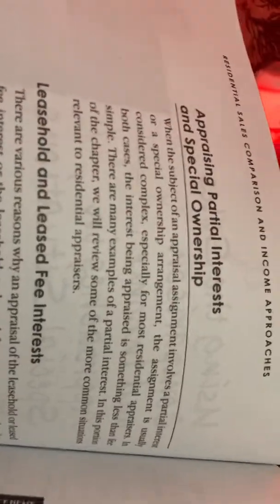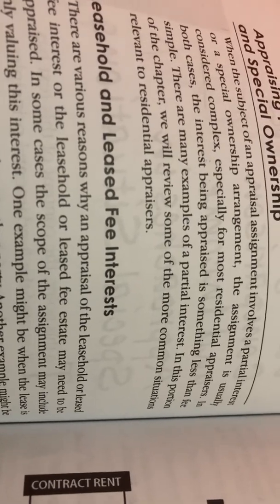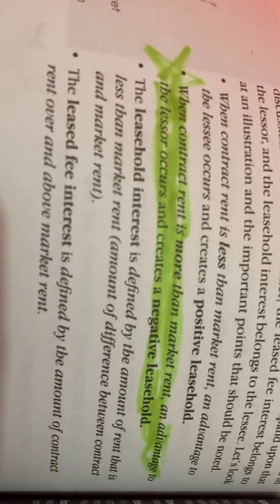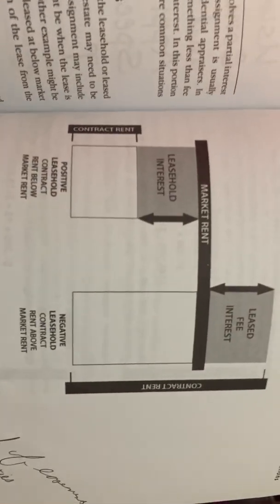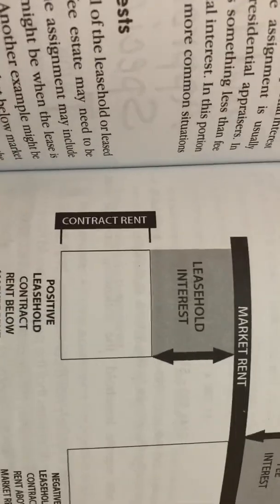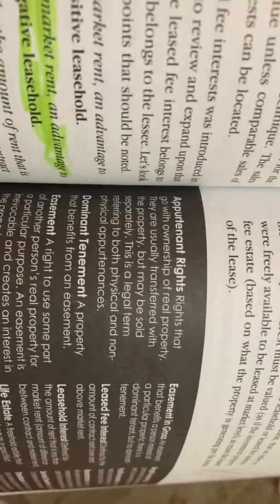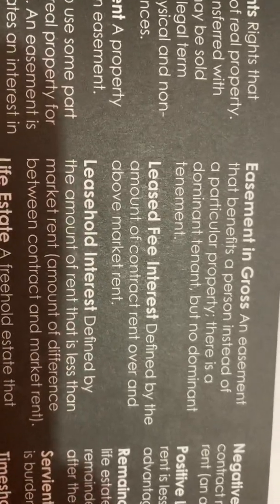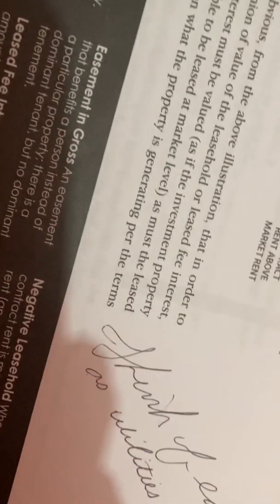Residential Sales Comparison and Income Approaches pages 204-205